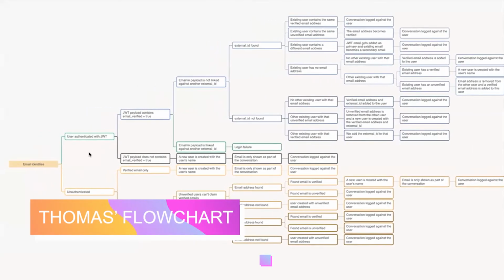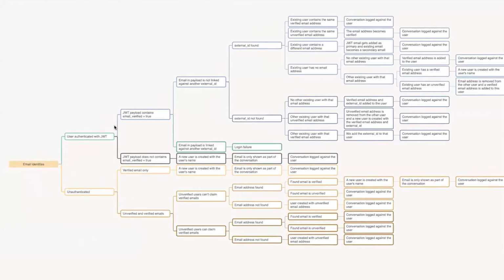Zendesk User Authentication - Updates & What You Need To Know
In this video, we've invited Thomas Verschoren to have a chat about the latest update for User Authentication in Zendesk.

Thomas has a lot of valuable insight on the subject and even some ideas for future updates for this feature.

Here's what we cover:
00:00 - Intro
00:21 - Issue Summary
03:20 - How is Zendesk fixing the issue?
05:47 - How to make it work
11:59 - When is authentication needed?
13:31 - The Time Investment
15:34 - Our Use Case
19:08 - One-Time Validation
19:51 - Can we use triggers instead?
21:11 - Thomas' Flowchart
24:20 - What other companies are doing
25:42 - Outro